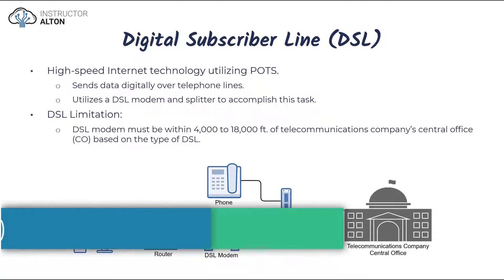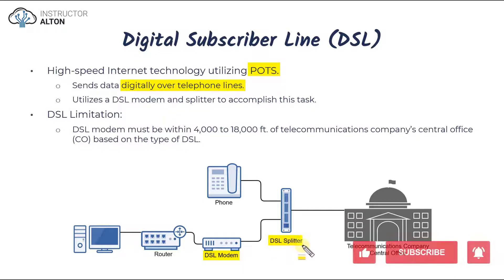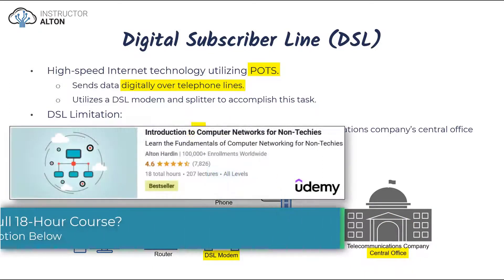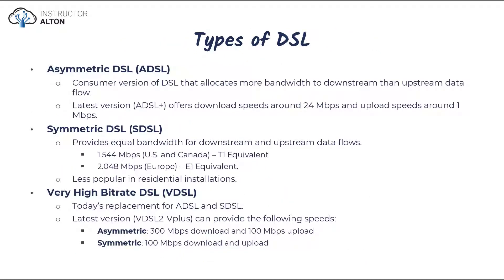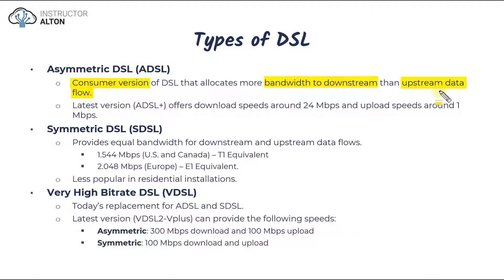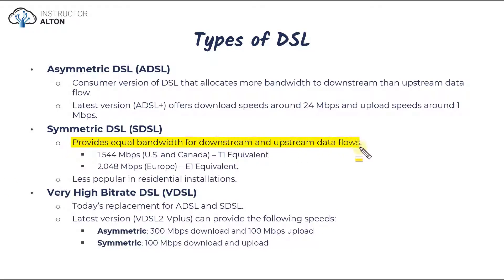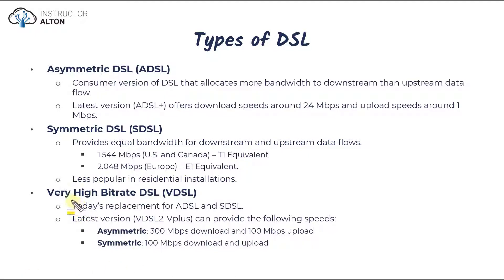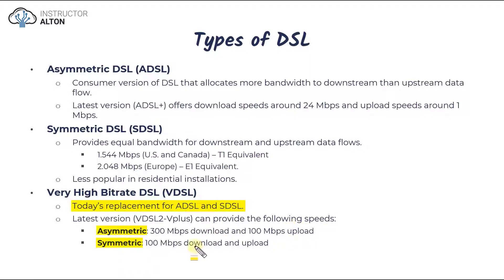Digital Subscriber Line (DSL) | Intro to Computer Networks Course Preview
In today’s video, we discuss what DSL is and how it works.